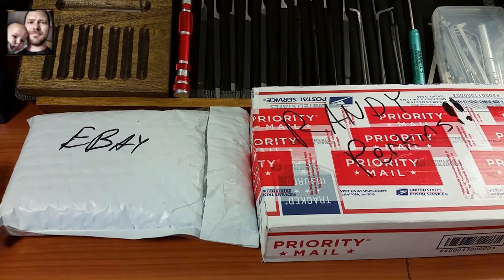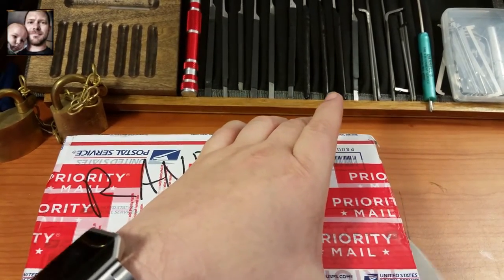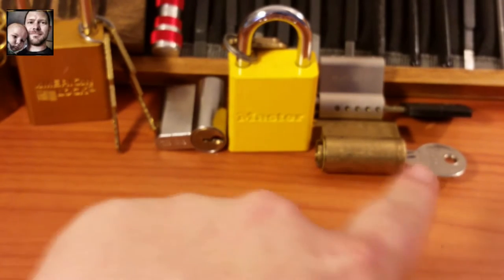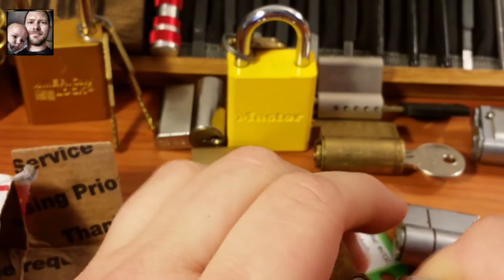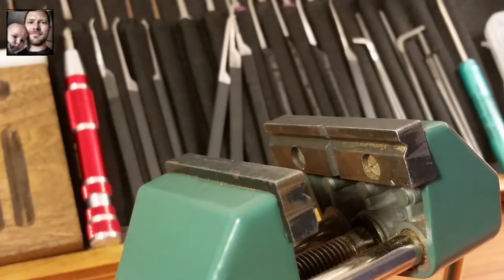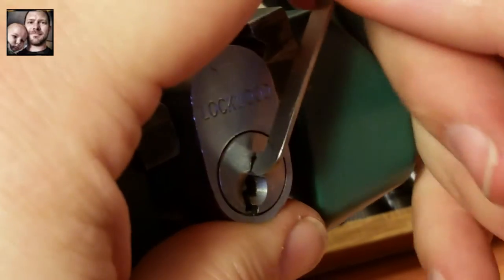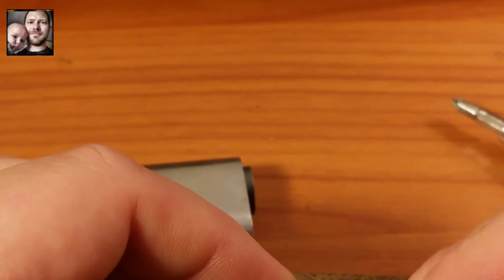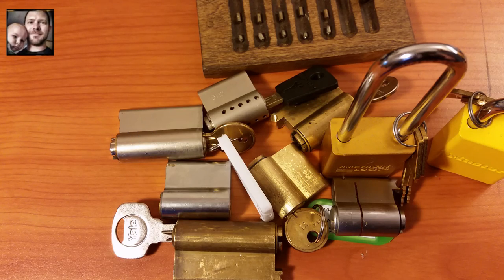(221) Amazing box of locks from Randy Perkins + 200 subscriber update + Lockwood Oval SPP